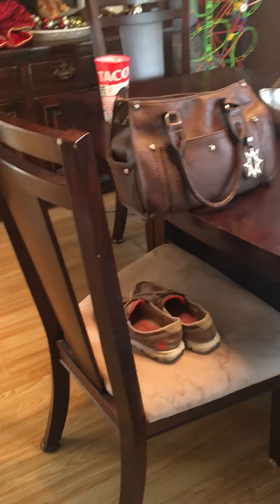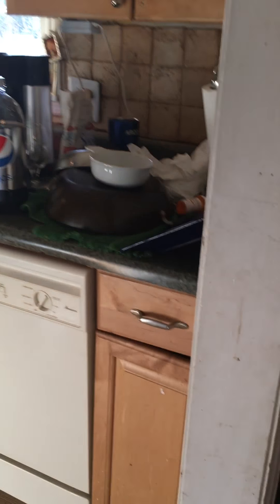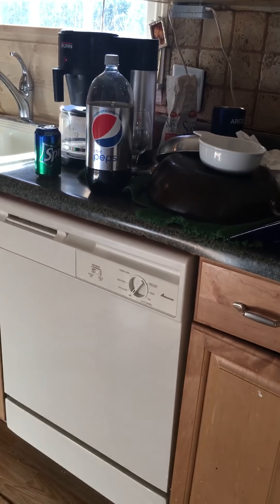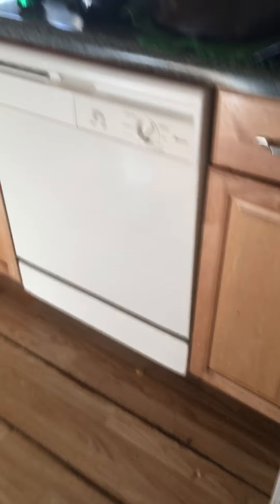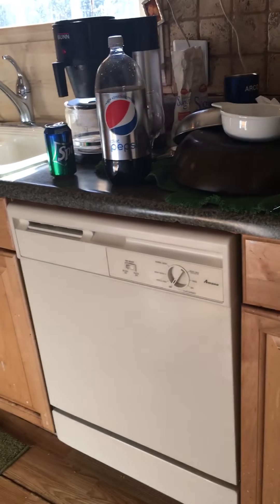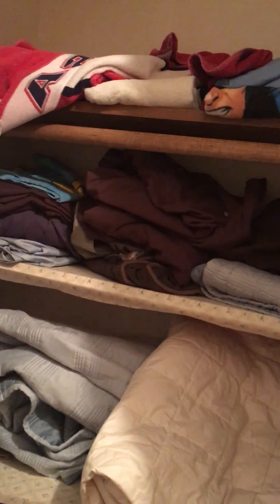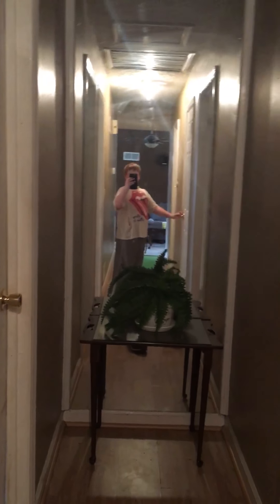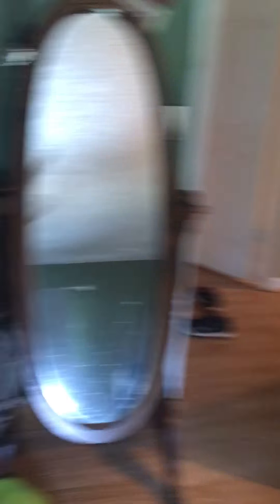House tour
Look at my house 🏡